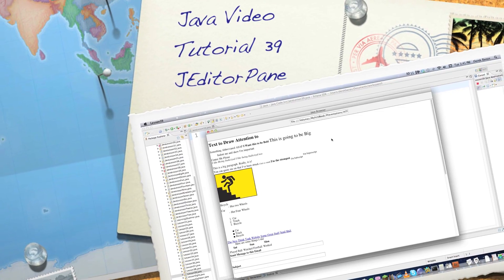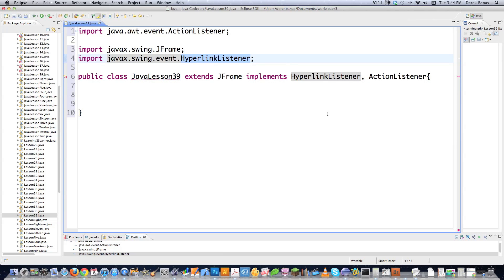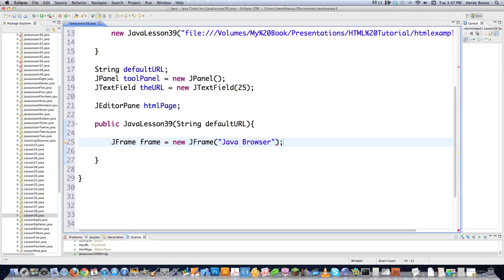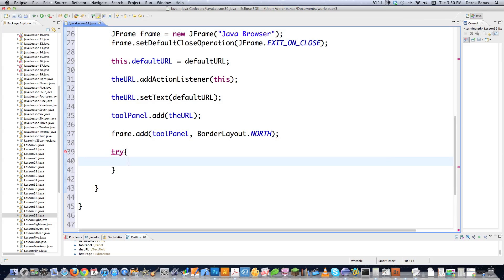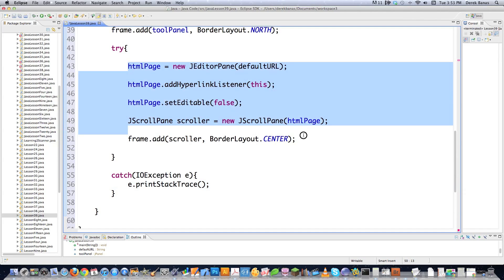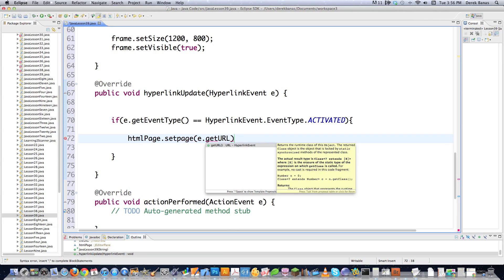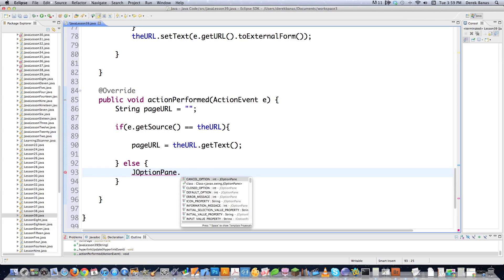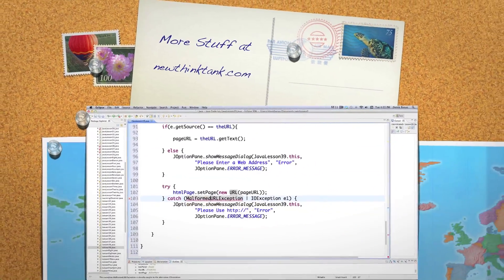Java Video Tutorial 39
In this part of the Java Video Tutorial, I cover the JEditorPane Swing component. It allows you to both display rich text and HTML documents.

I also cover how to listen for events in JEditorPane, when users click on links for example. These events are handled by HyperlinkEvent and HyperlinkListener.

Because some people are having trouble with Eclipse, I also show how you can get Eclipse to do some coding for you.